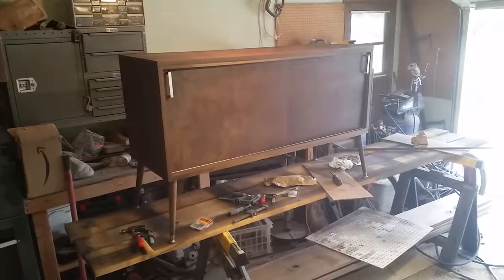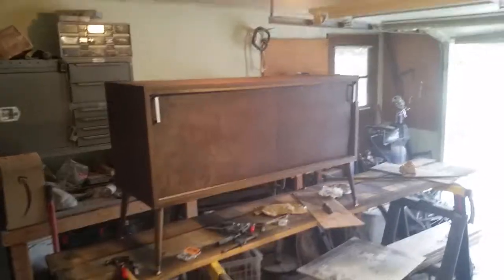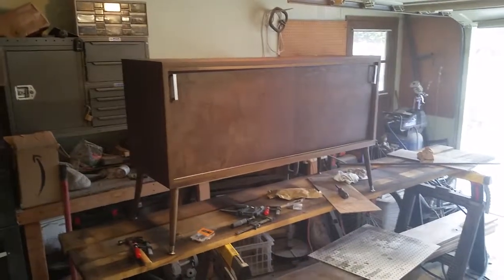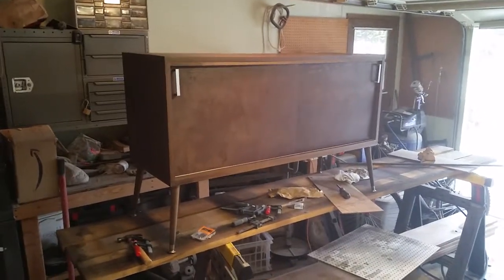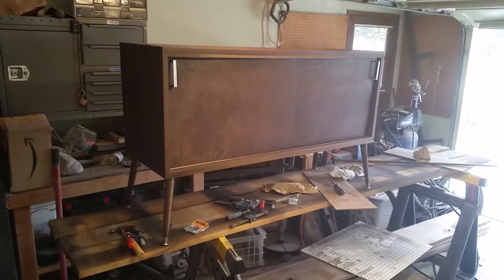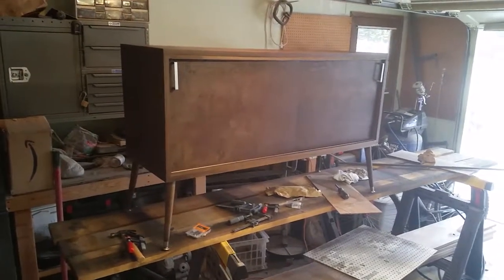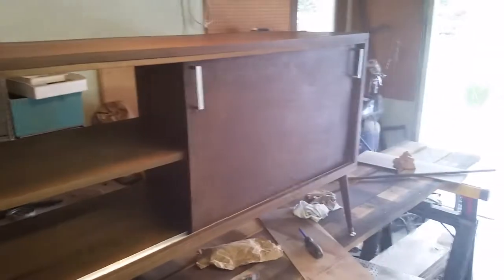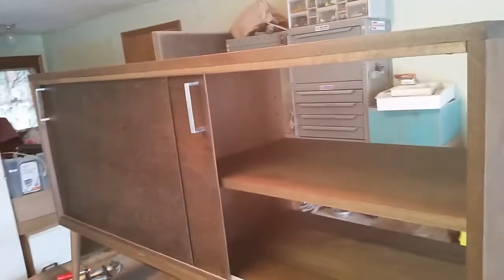Homemade Mid-century Modern Credenza Record Player Stand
I design and build different kinds of mid-century modern style and contemporary record player stands, consoles, and other cabinets, like this credenza.

People really have seem to like these stands and I figured I would post some videos of them to show you the different styles that are available.

I usually like to build them in woods like Walnut, Cherry, Mahogany, and sometimes Poplar because Poplar is much more affordable than the other three.